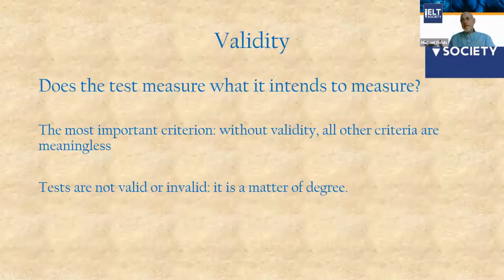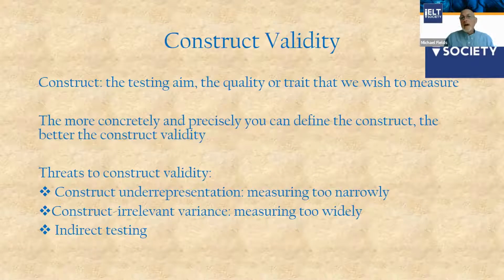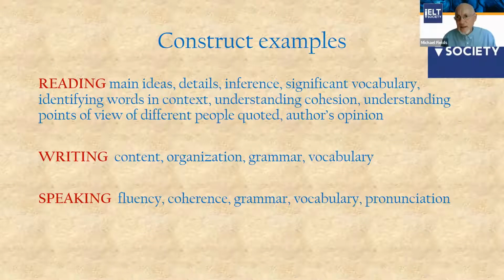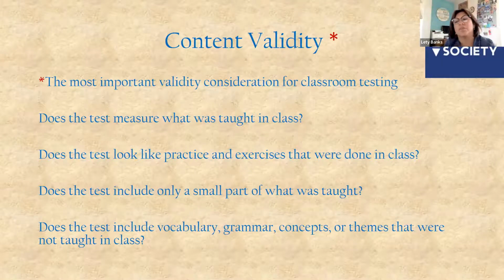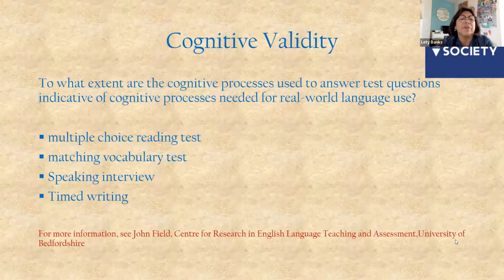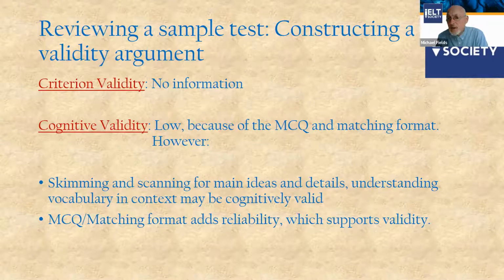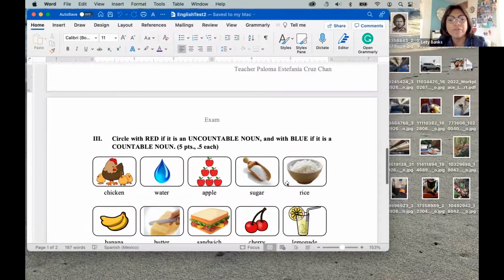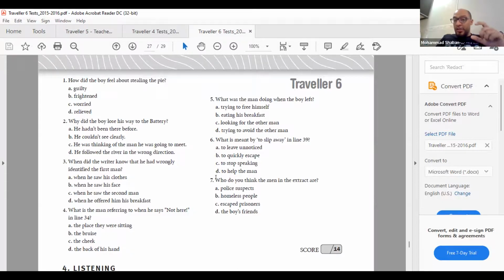ELTSociety Webinar - June 15th, 2022